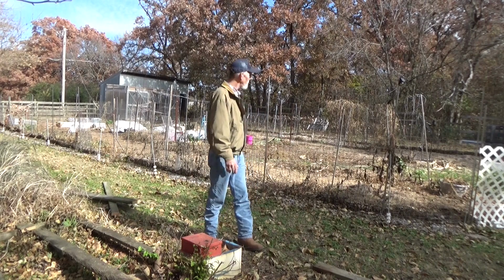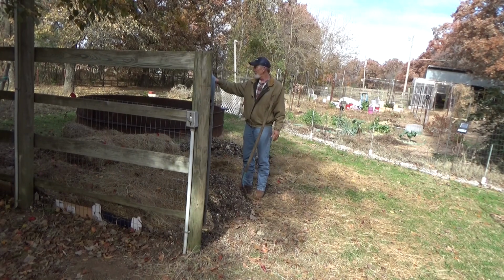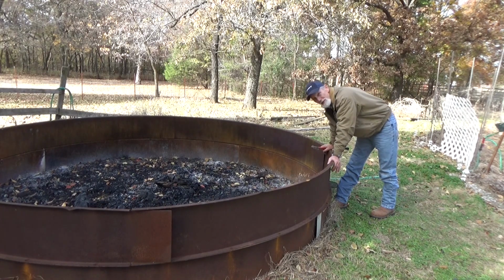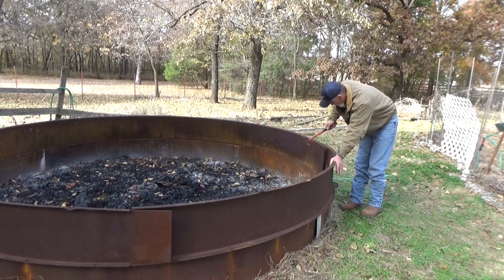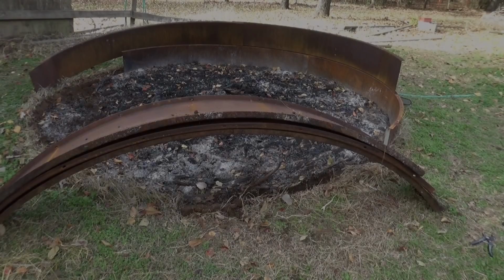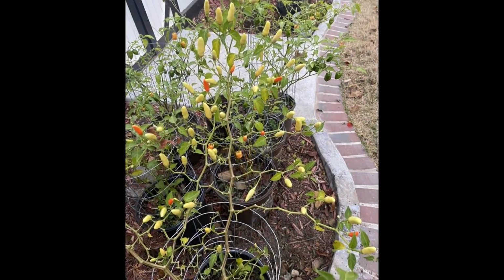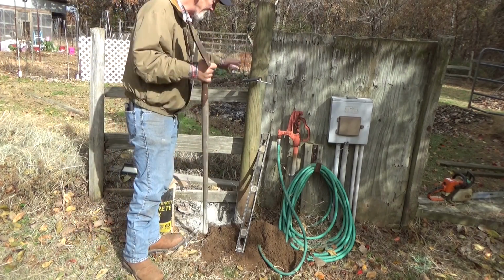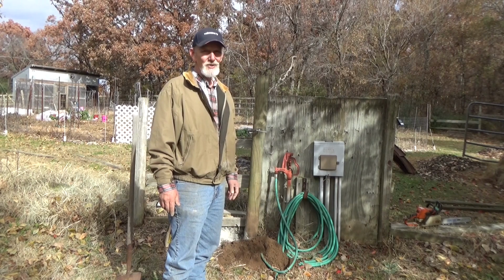Tips For Expanding The Garden And You, Episode 44, 11-11-2023